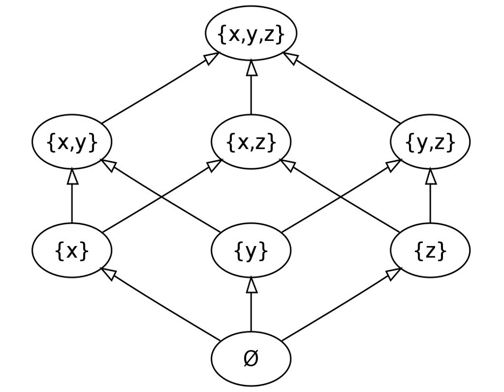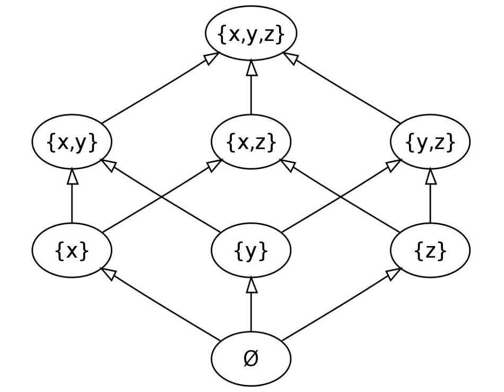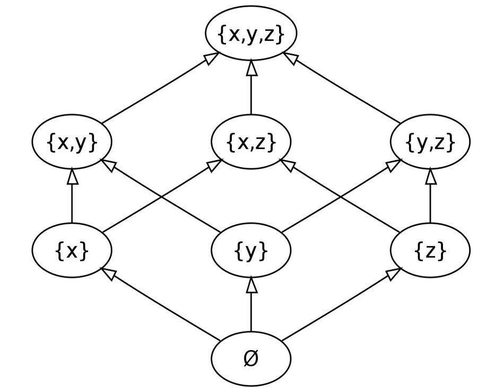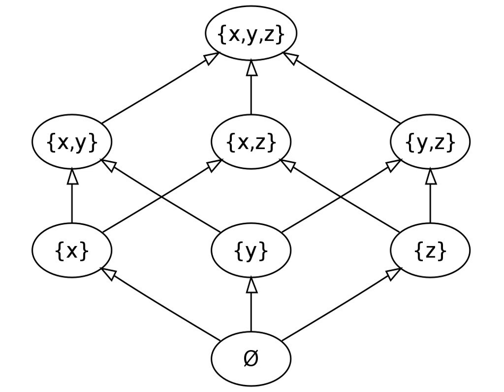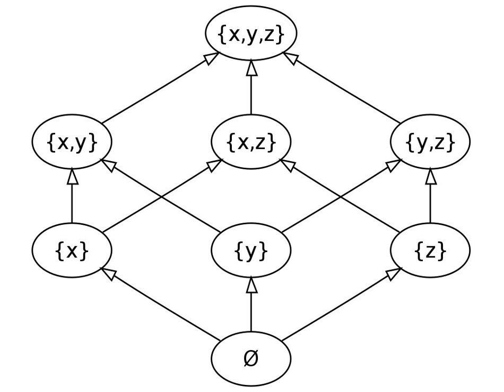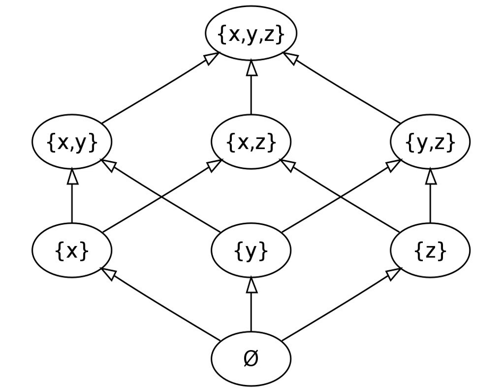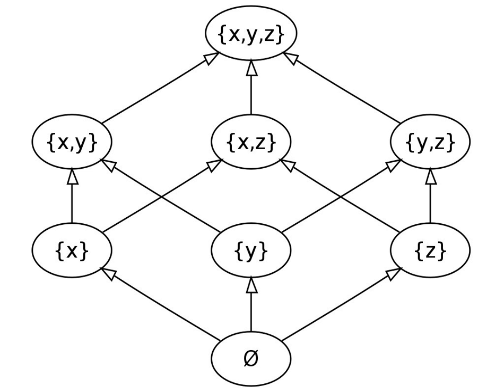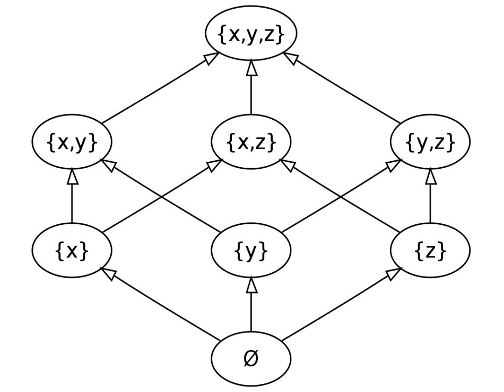Power set | Wikipedia audio article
00:00:45 1 Example
00:01:43 2 Properties
00:01:55 3 Representing subsets as functions
00:04:19 4 Relation to binomial theorem
00:06:41 5 Algorithms
00:08:07 6 Subsets of limited cardinality
00:08:38 7 Power object
00:09:05 8 Functors and quantifiers
00:09:26 9 See also
00:09:37 10 Notes
00:09:54 11 References
00:13:41 12 External links
00:14:10 See also

- Socrates

SUMMARY
In mathematics, the power set (or powerset) of any set S is the set of all subsets of S, including the empty set and S itself, variously denoted as P(S), 𝒫(S), ℘(S) (using the "Weierstrass p"), P(S), ℙ(S), or, identifying the powerset of S with the set of all functions from S to a given set of two elements, 2S. In axiomatic set theory (as developed, for example, in the ZFC axioms), the existence of the power set of any set is postulated by the axiom of power set.Any subset of P(S) is called a family of sets over S.